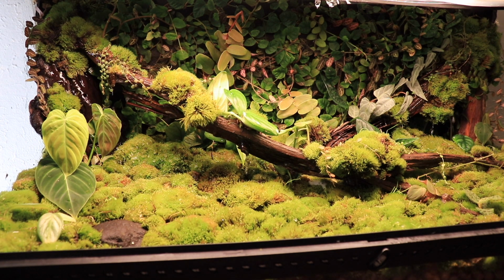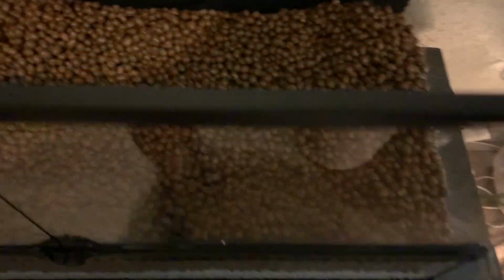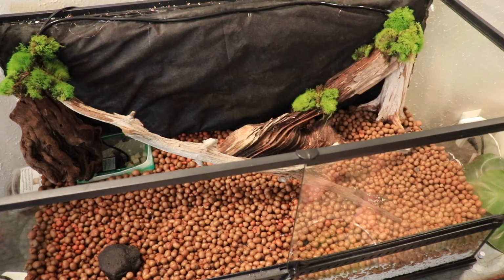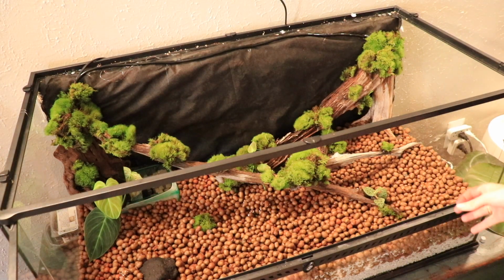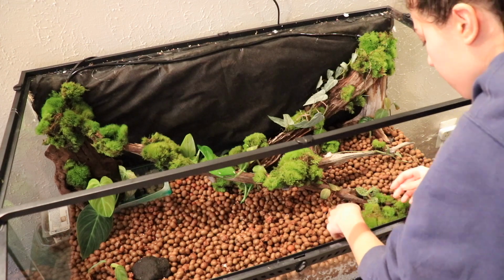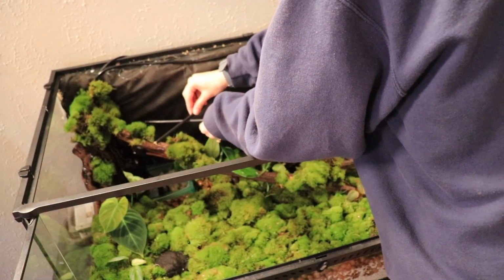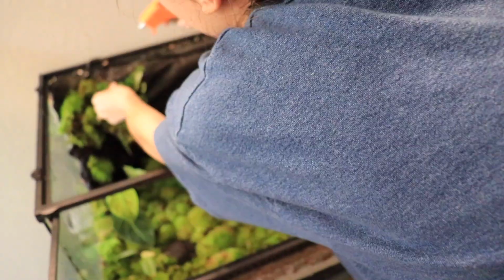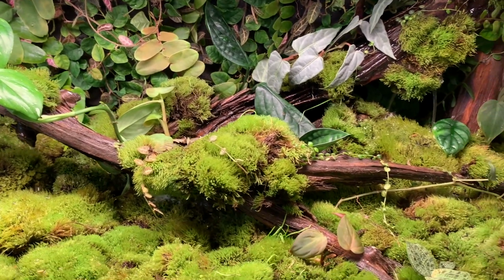Dreamy Double Waterfall SOILLESS Dart Frog Vivarium Build Tutorial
This is my very first vivarium build and I decided to try making a soilless system using LECA (light-weight expanded clay aggregate) as the main medium!
Also, don't @ me for my pronunciation lol!

Plants I used:

Philodendron Melanochrysum x Verrucossum "Splendid"
Philodendon Sodiorini
Philodendron Micans
Philodendron Camposportoanum
Macodes Petola
Peperomia Prostrata "String of Turtles"
Cissus Amazonica
Monstera Peru
Monstera Standleyana Variegata
Alocasia Silver Dragon
Scindapsus Treubii dark form

Back wall plants:
Marcgravia Sentensii
Marcgravia unknown
Watermelon vine
some other unknown vining plants

Supplies used:
36x18x18 Exoterra
Perlite
The Great Stuff expanding foam
Landscape fabric (water-permeable)
Sphagnum moss
tubing and pieces for waterfall
Water pump
Super glue, clear silicone, hot glue
Wood and moss from outside
Plant light